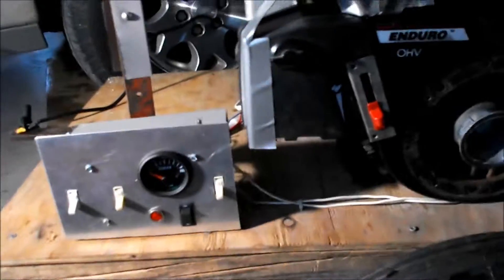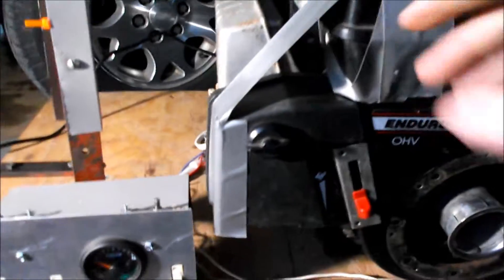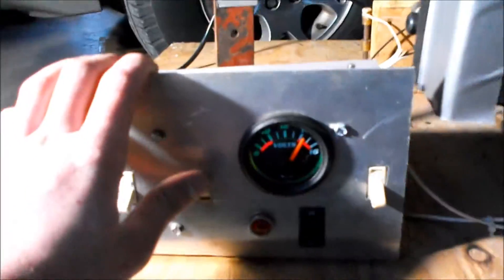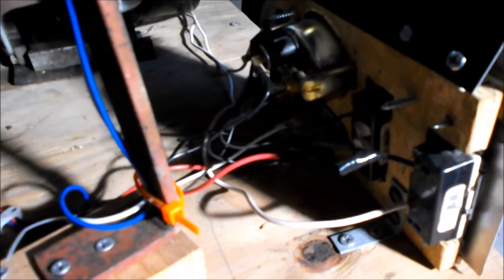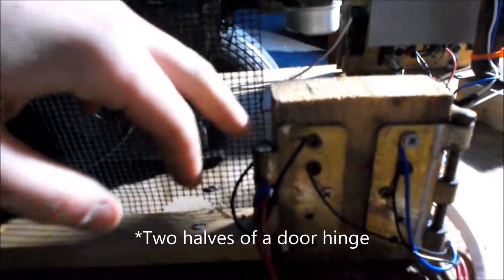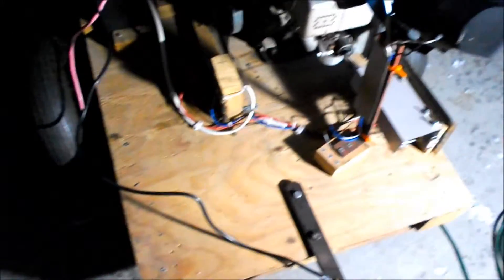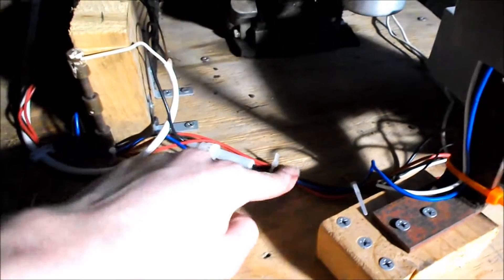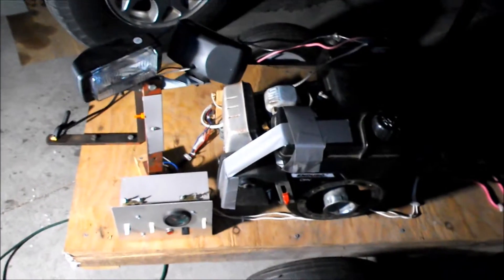5 Hp Tecumseh Alternator-Inverter Generator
This is a belt driven Generator that I built around two years ago. I built the trailer using an axle, two wheelbarrow wheels, and some plywood. Then I used a non-running Tecumseh from a power washer, a Mitsubishi alternator, and an Genssi Excel 1500 watt inverter. Throw in some scraps, some harbor freight parts, and a lot of time and this is the result.